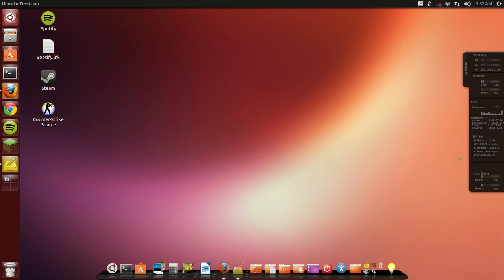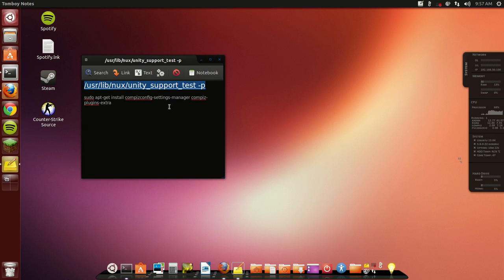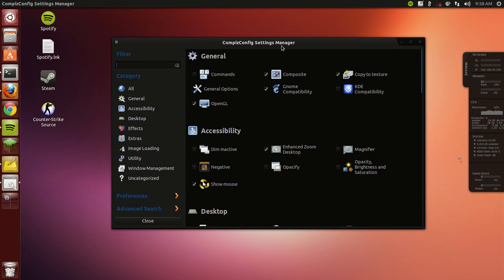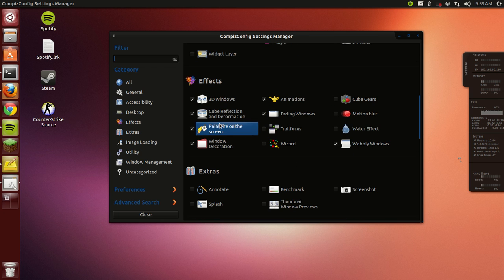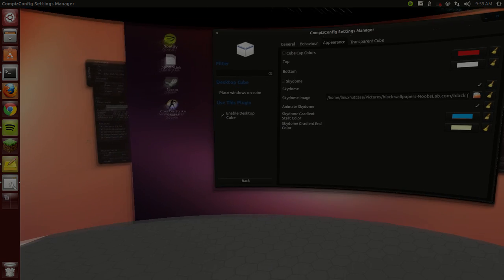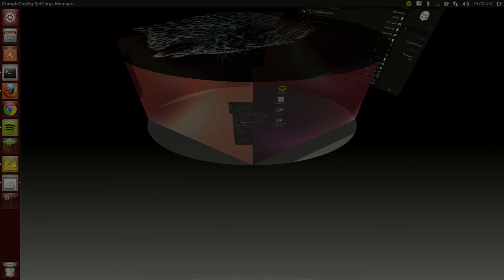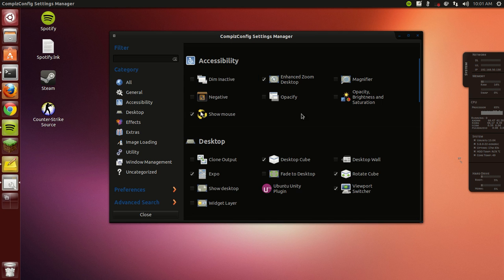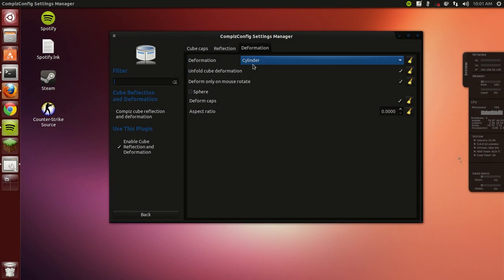how to install desktop cube compiz ubuntu 13.04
How to install desktop cube and work it
hope you like it and please coment below

commands-

/usr/lib/nux/unity_support_test -p

sudo apt-get install compizconfig-settings-manager compiz-plugins-extra